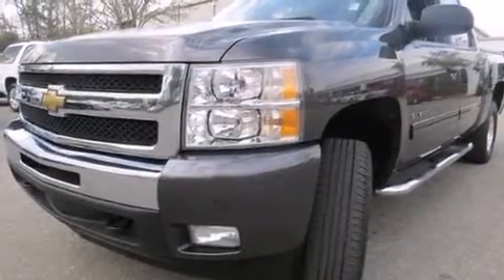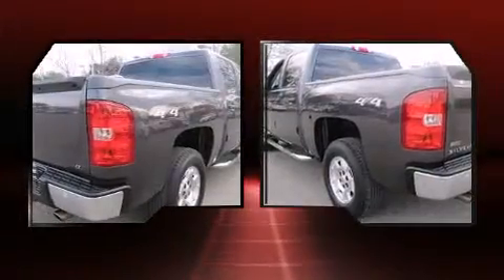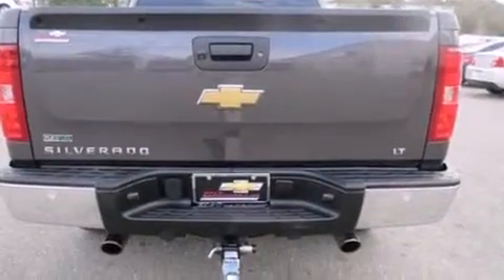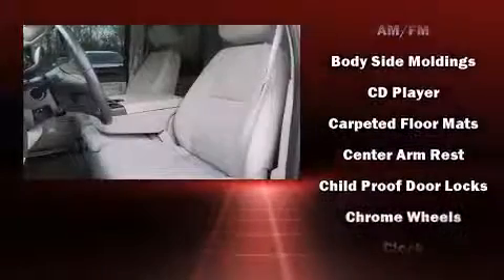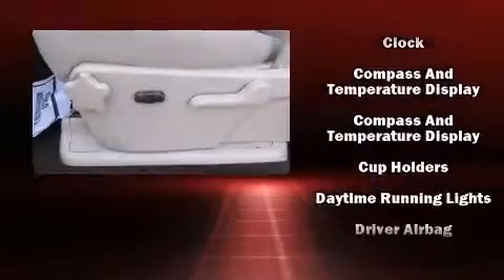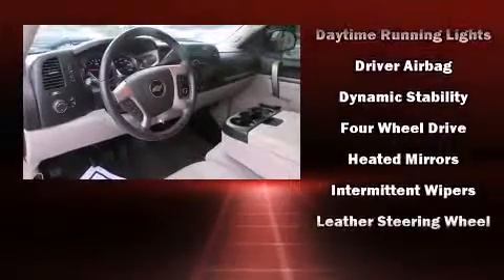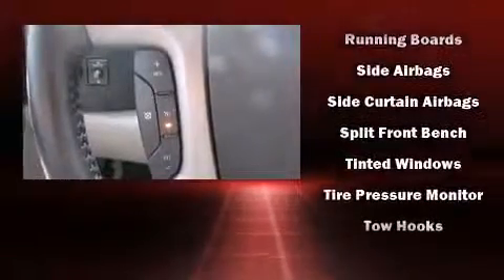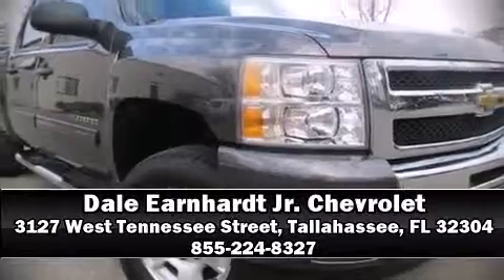2011 Chevrolet Silverado 1500 LT in Tallahassee, FL 32304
Climb inside the 2011 Chevrolet Silverado 1500. It features four-wheel drive capabilities, a durable automatic transmission, and a powerful 8 cylinder engine. It's equipped with tons of terrific amenities, but it won't break your budget. Such as remote keyless entry, front and rear reading lights, variably intermittent wipers, a rear step bumper, fully automatic headlights, power door mirrors and heated door mirrors, an overhead console, and power windows. Passengers are protected by various safety and security features, including: dual front impact airbags with occupant sensing airbag, front SIDE impact airbags, traction control, ignition disabling, onStar, and ABS brakes. Various mechanical systems are monitored by electronic stability control, keeping you on your intended path. It also arrives with a Carfax history report, providing you peace of mind with detailed information. Our sales reps are knowledgeable and professional. We'd be happy to answer any questions that you may have. We are here to help you.